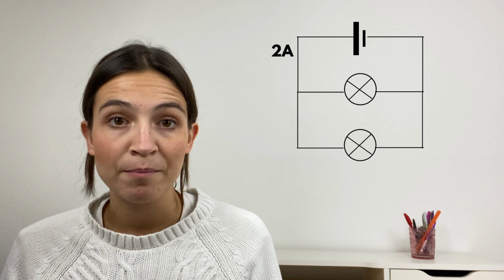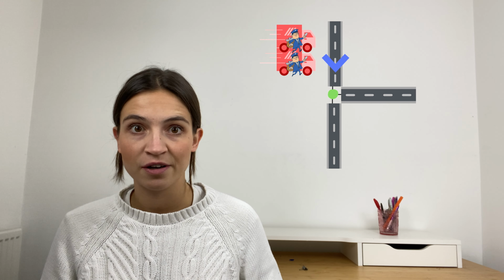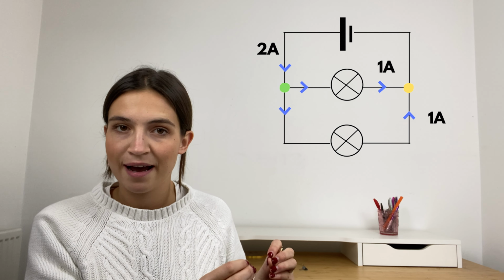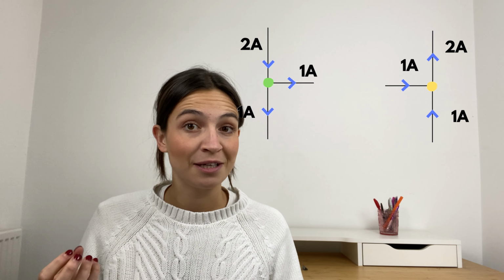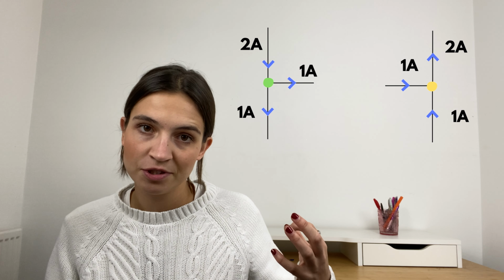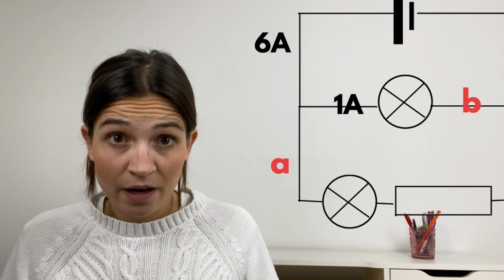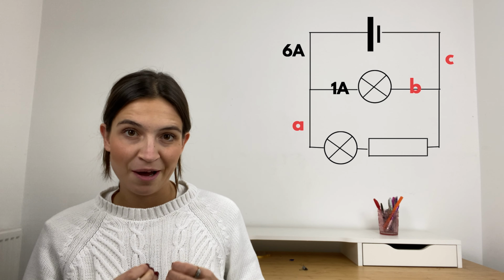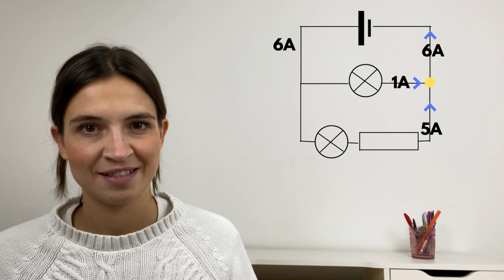GCSE Current in Parallel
In this GCSE Current in Parallel video we cover:
-Rules for current in parallel circuits
-Example questions for current in parallel

GCSE Electricity Revision Video for  Edexcel, OCR, AQA (including Trilogy),CCEA,OCR A,OCR B, WJEC, CIE (Cambridge International Examinations) IGCSE , Edexcel International IGCSE